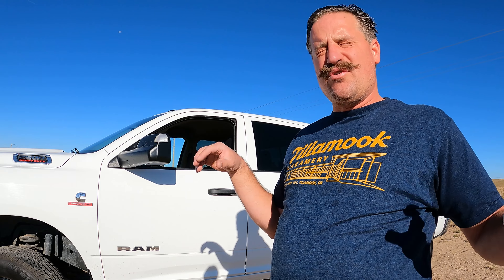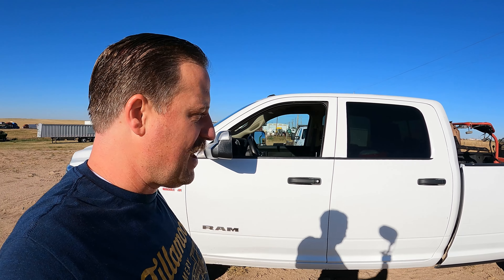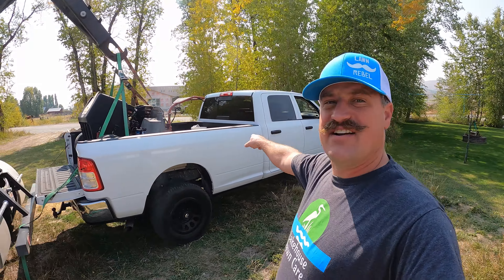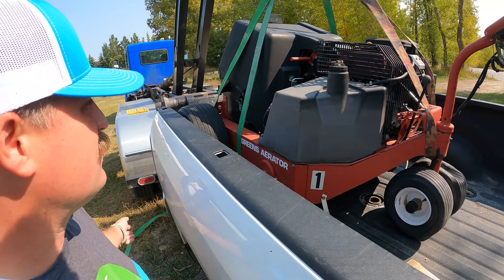Picking up an OLD GREENS AERATOR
I bought an old greens aerator.  This is a Toro Greens Aerator. I am pretty sure that this is a 2002 year machine. I will get it fixed up and running over the winter.